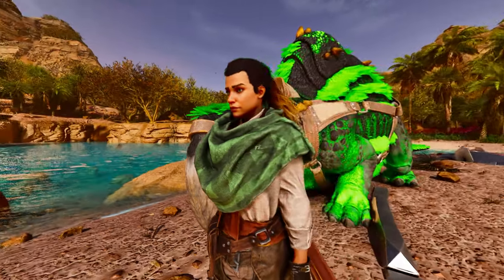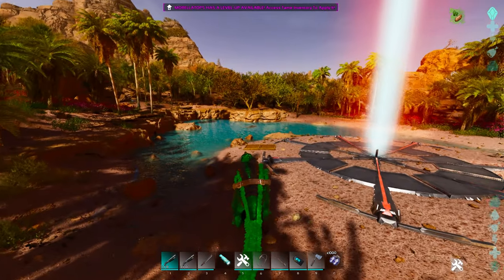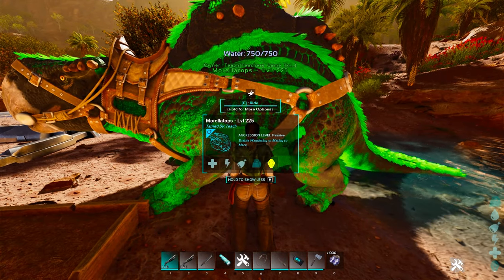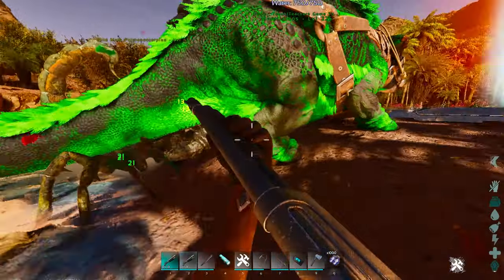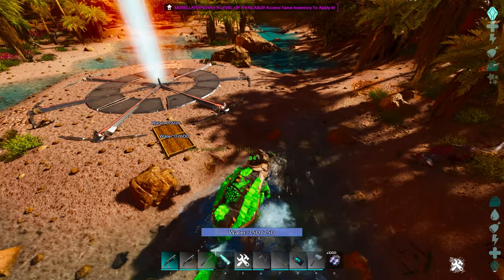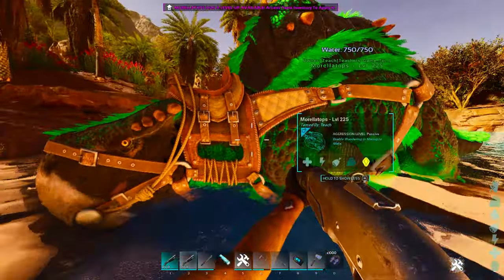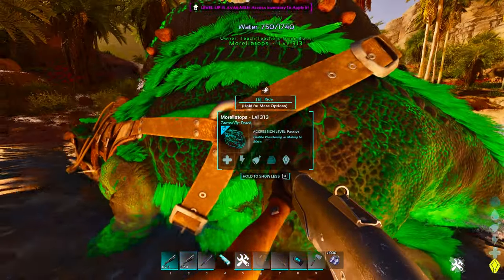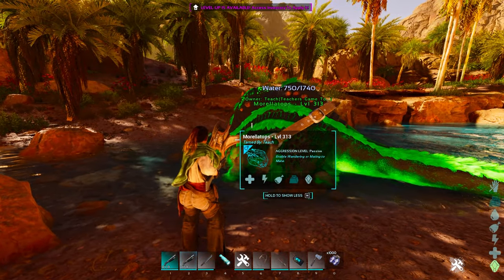Morellatops NEW SECRET ABILITY!!! Scorched Earth Ark Survival Ascended!!!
This will show Morellatops NEW SECRET ABILITY!!! Scorched Earth Ark Survival Ascended!!!